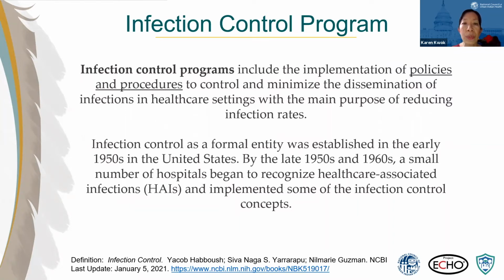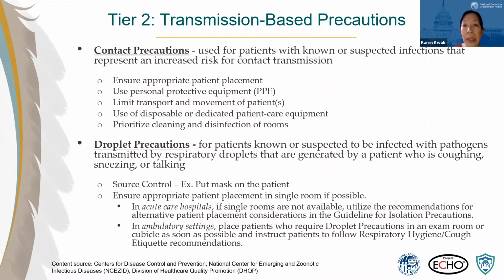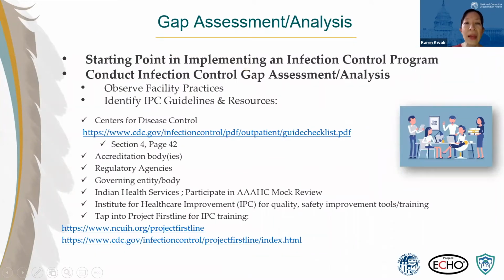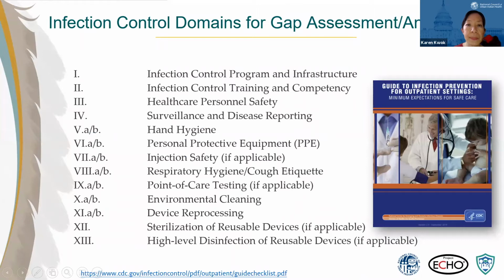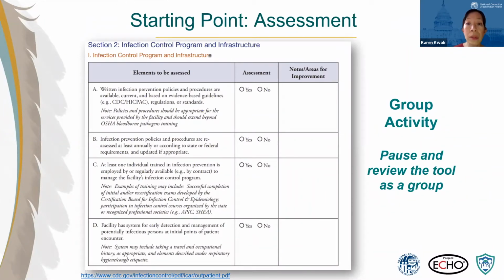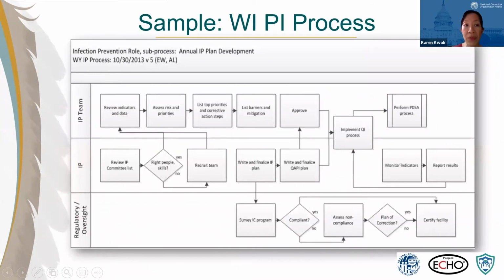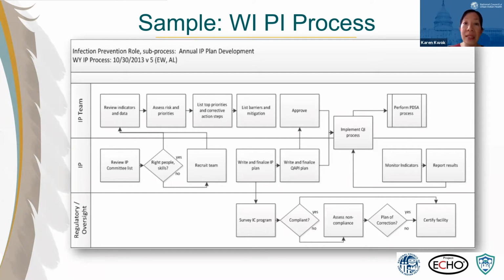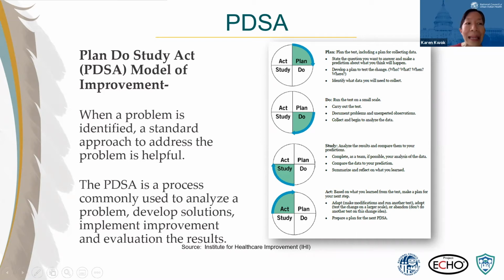Applying Infection Control Program Concepts to the UIO IPC Champions Projects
March 4, 2021 | 2:30-3:30 p.m. EST

To continue to support UIO IPC Champions in participating in a COL and sharing best practices, NCUIH's Project Firstline ECHO pilot held its second session. This included an opportunity for UIO Project Directors to engage in didactic sessions focused on implementing Infection Control Principles within their organization.